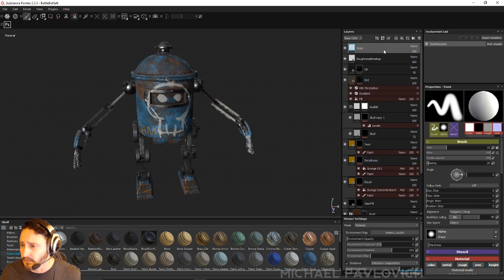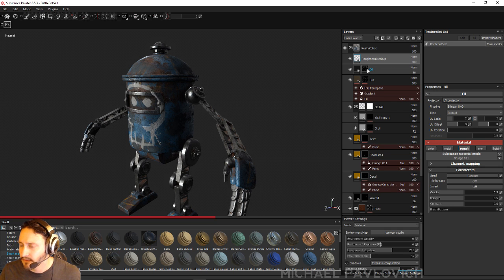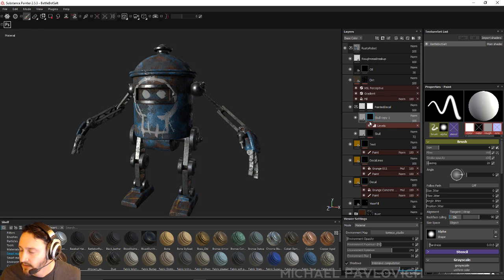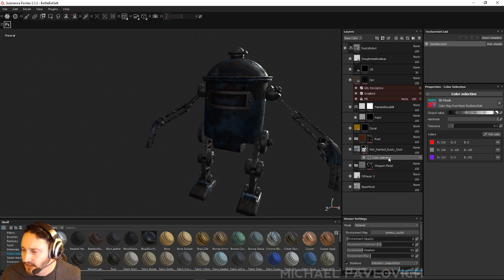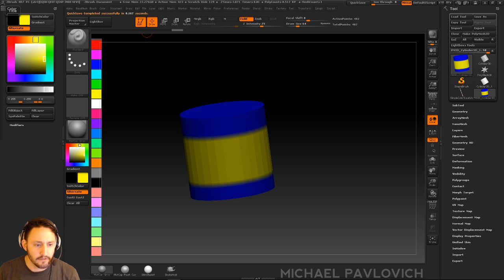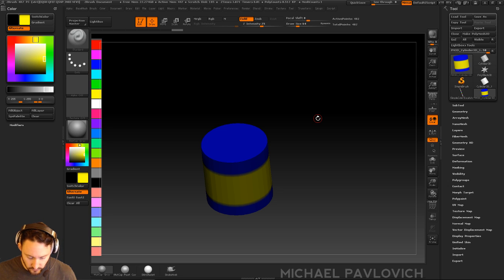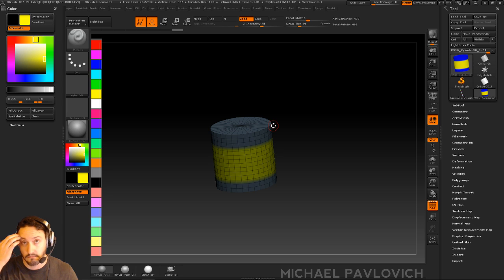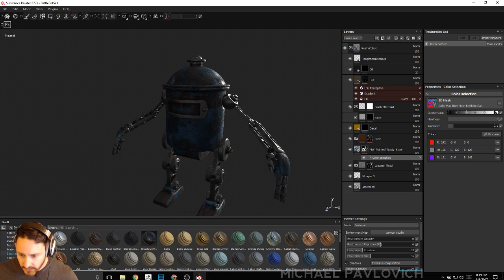PavWork 08: Smart Materials and Color Swatches